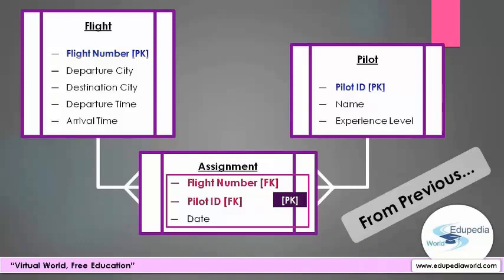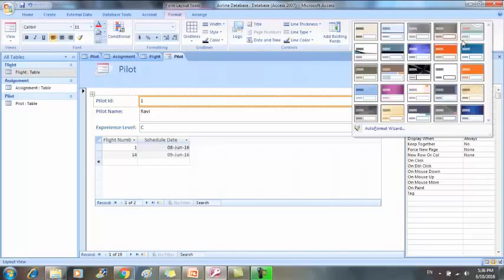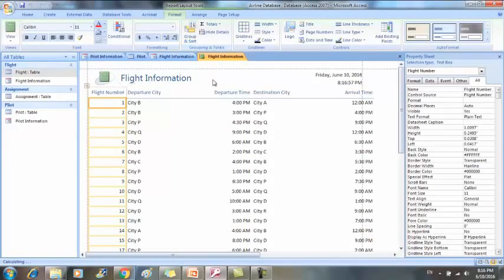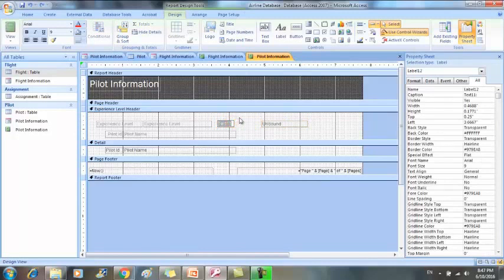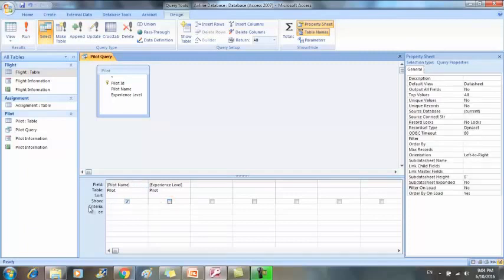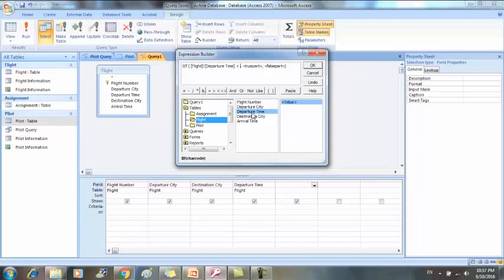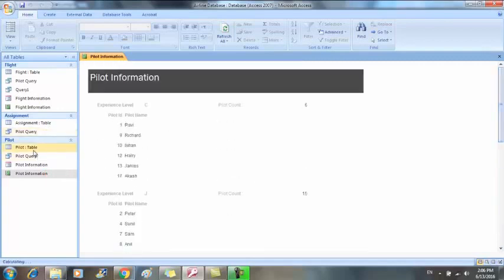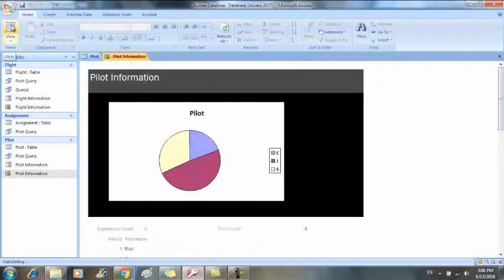Computer Application | Using Features in MS Access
Computer Application- Database Packages- Using Features in MS Access | Continued

Creating Form
Features of Forms
Creating Forms at the Data entry level
Creating Reports
Use of Function in Creating Reports.
Creating Querries.

       - Types of Queries
                      - Simple
                      - Complex
Wildcard in Queries
Validation and validation rule
                          - Types checks
                          - Range checks
                          - Presence checks
                          - Length checks
                          - Lookup
                          - Input masks